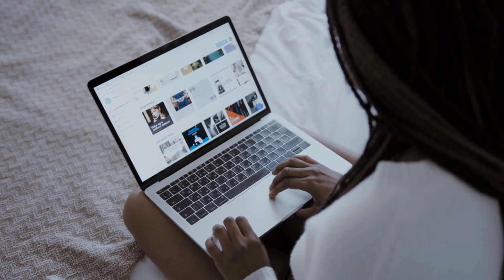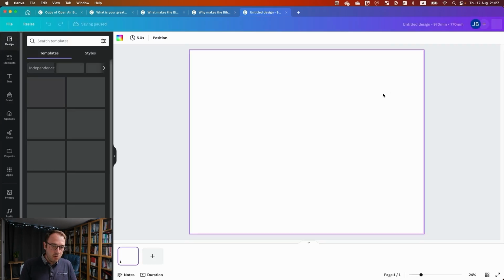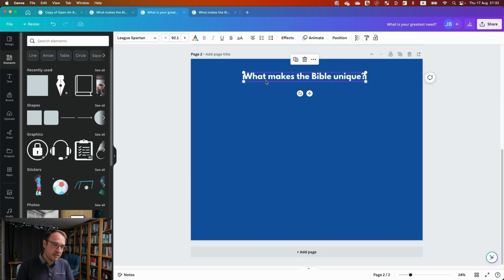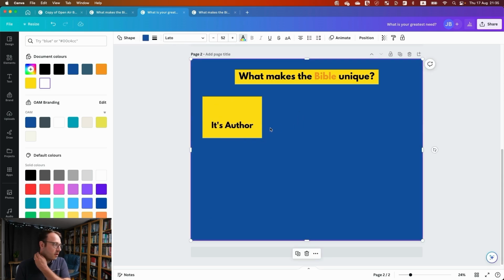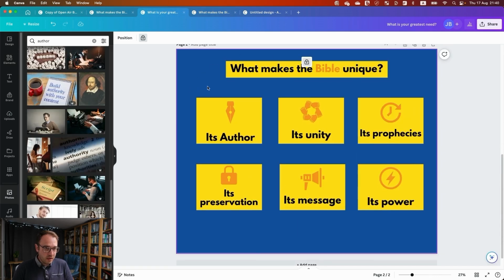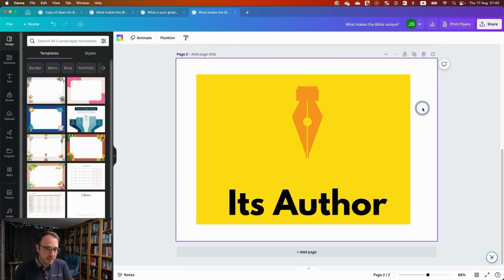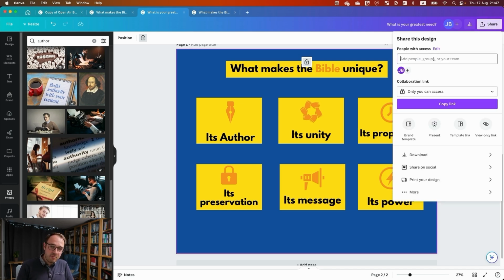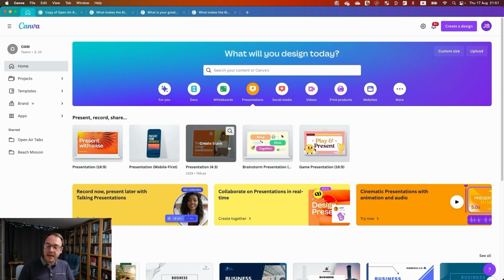Create free open-air preaching visuals using Canva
In this episode, Joe shows how Canva, a powerful online graphic design tool, can assist in creating effective visual aids for open-air preaching. He highlights the benefits of visual aids in engaging people and provides a comprehensive tutorial on using Canva, from creating a custom-sized background to designing and printing visual aids. He also shares tips on using Canva's templates and colour palettes to create attractive designs and shows the ease of collaborating with others using Canva.

If you want to use predesigned open-air visuals, you can download them directly from OAM: